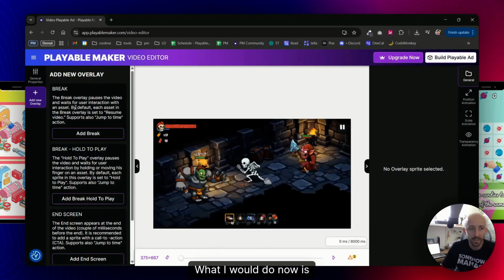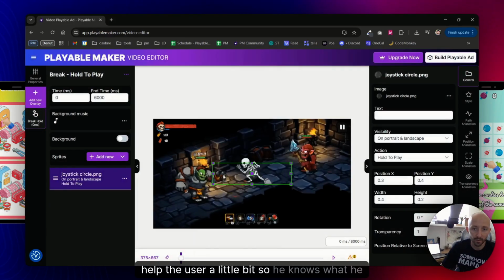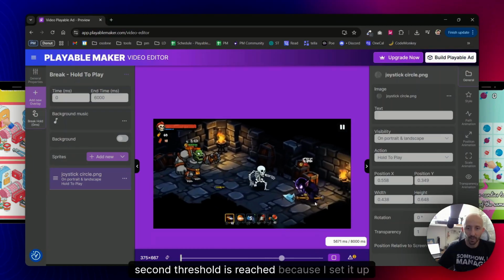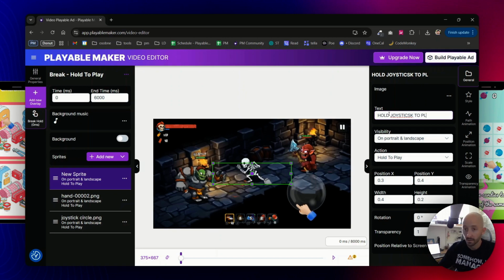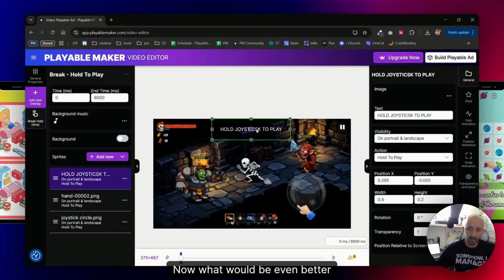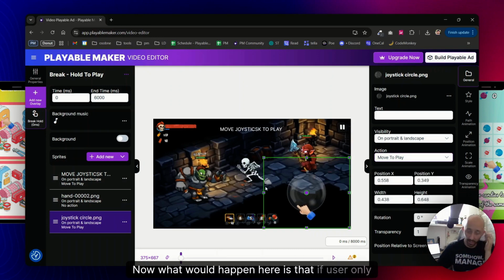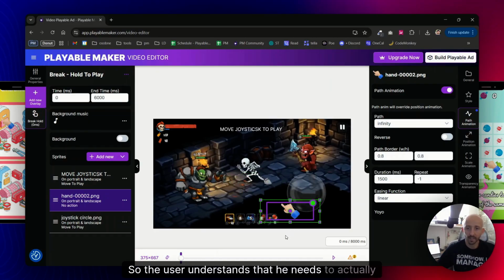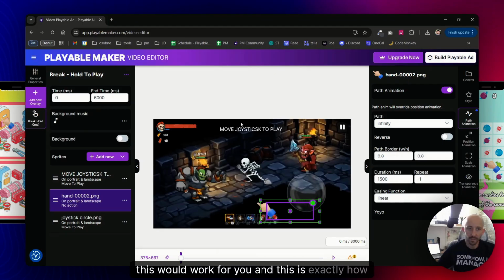How to Use Hold-to-Play & Move-to-Play in PlayableMaker's Video Editor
Learn how to add interactive functionalities like Hold-to-Play and Move-to-Play in PlayableMaker’s Video Playable Editor to make your ads more engaging.

In this tutorial, we’ll cover:

How to set up Hold-to-Play, where users press and hold to trigger actions.
How to configure Move-to-Play, enabling play based on user movements.
Tips for making these features work seamlessly in your video ads.
Interactive ads are easier than ever to create with these simple tools.

👉 Try PlayableMaker for free at playablemaker.com!